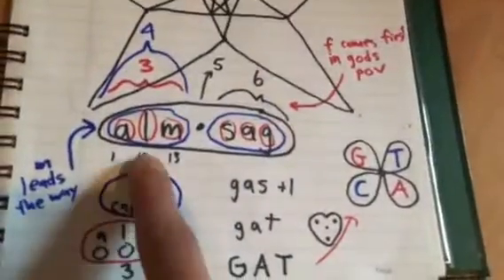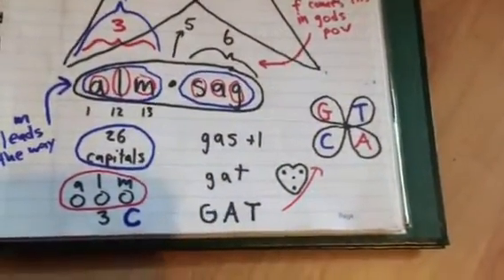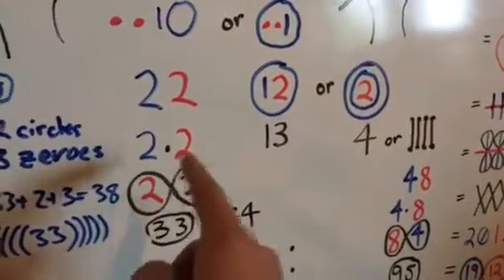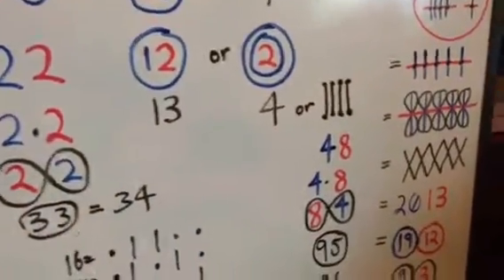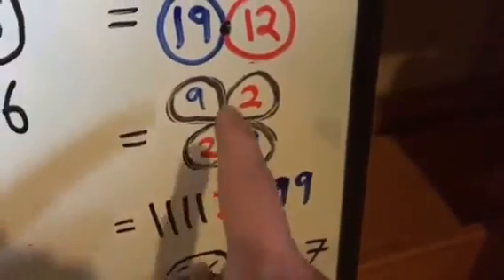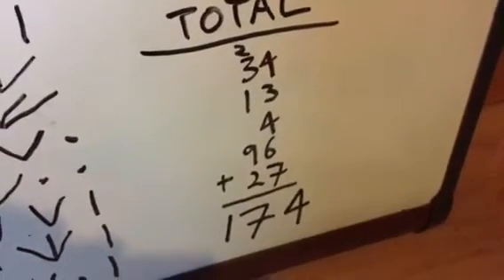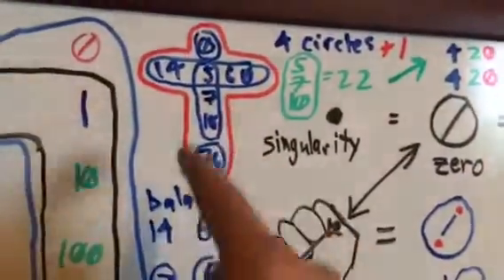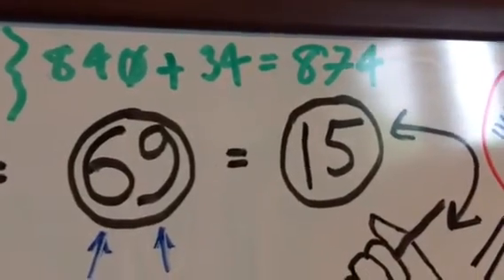what ive been up to gtac 33 club free energy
i have not disappeared what is dead can never die

made verbal mistakes here and there argh
anyways im a gunna break it a down some a more soon
show you the candy cane
this is getting seriously cool now guys

ya the last thirteen months guy at a min fifty